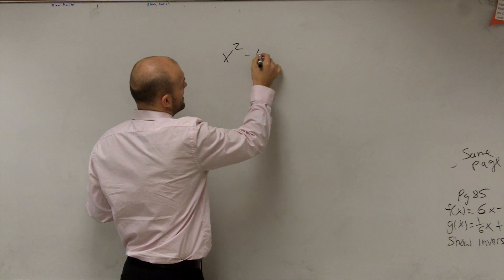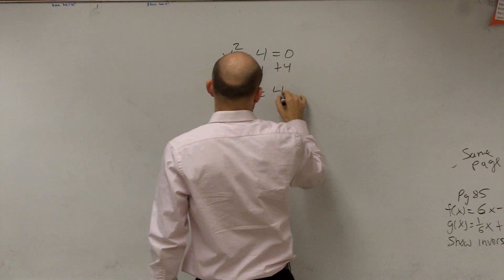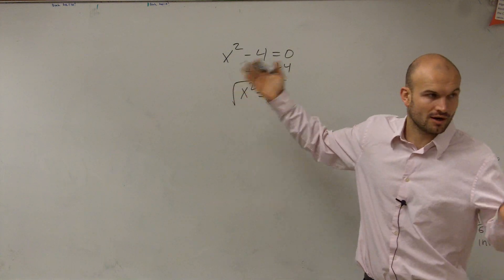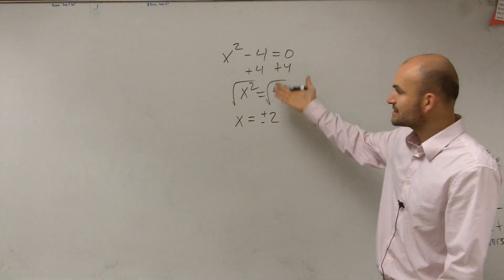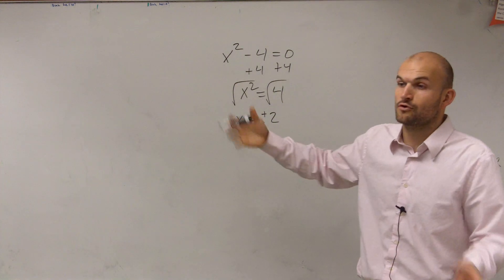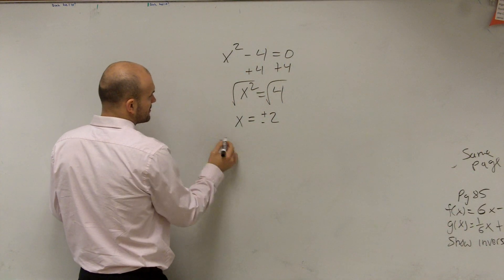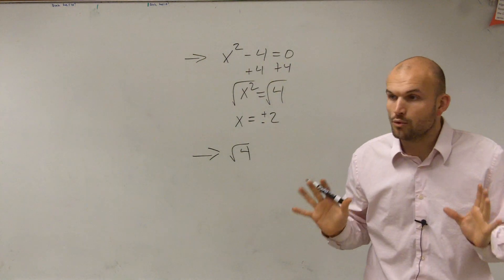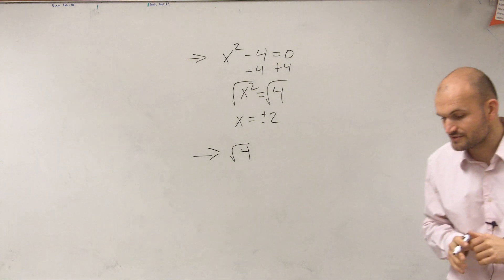Tutorial When is the square root positive or negative